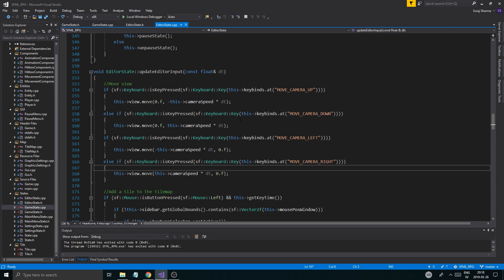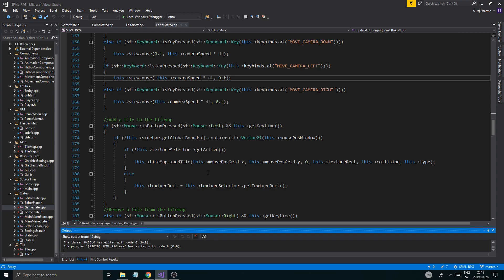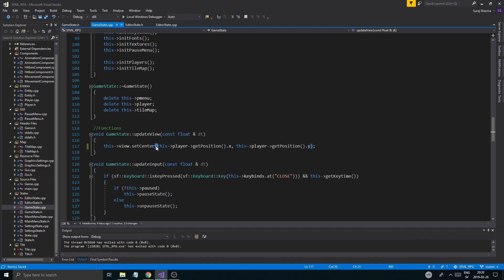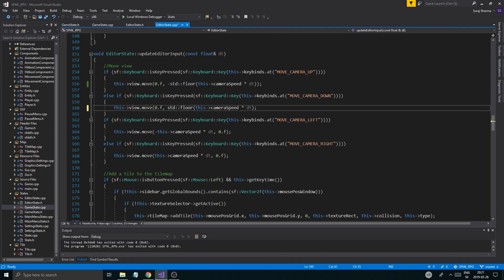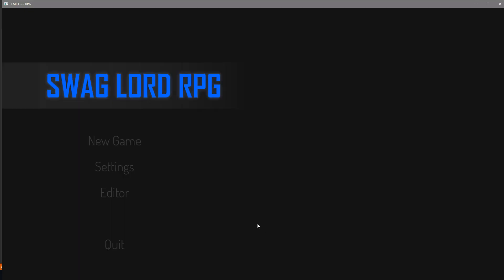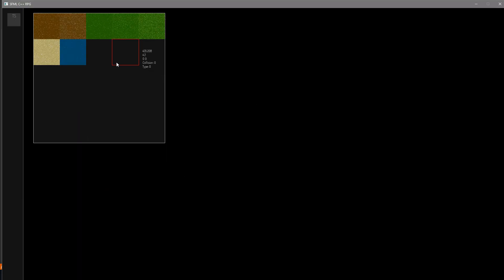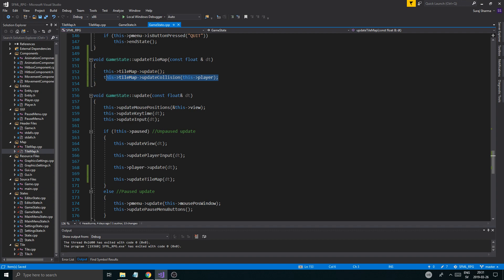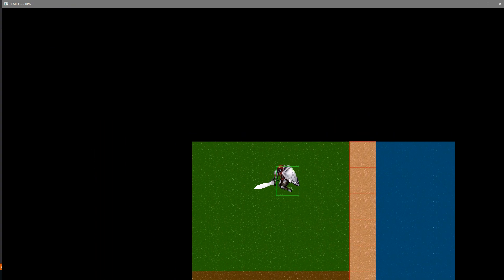C++ & SFML | Open World RPG [ 79 ] | Working on some nice collision & messing stuff up...